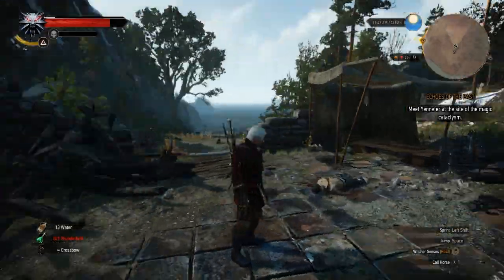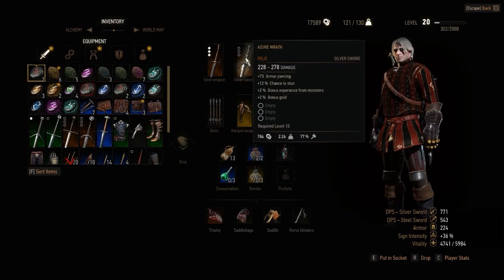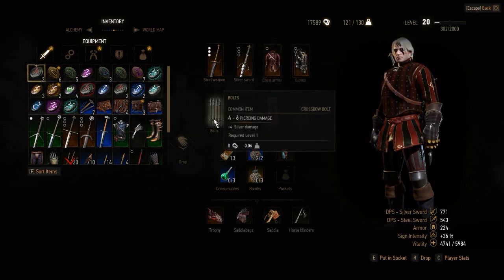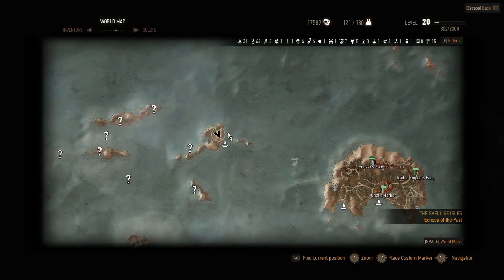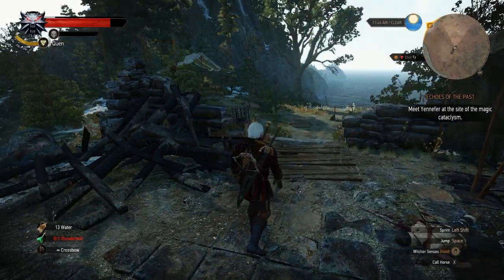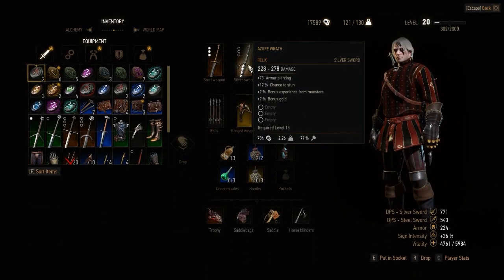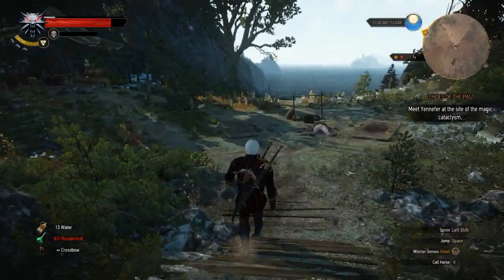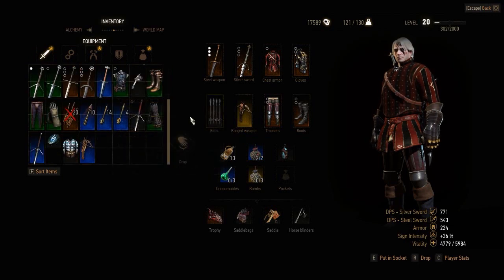AZURE WRATH - Silver Sword Location Guide [Level 15] - The Witcher 3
The Witcher 3 Wild Hunt Azure Wrath Silver Sword Location

LastKnownMeal, 2015.